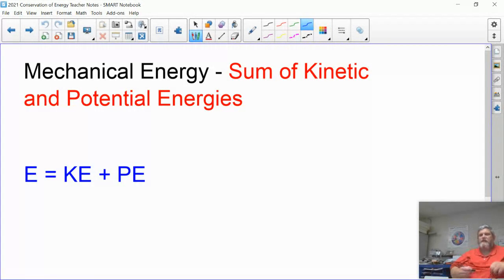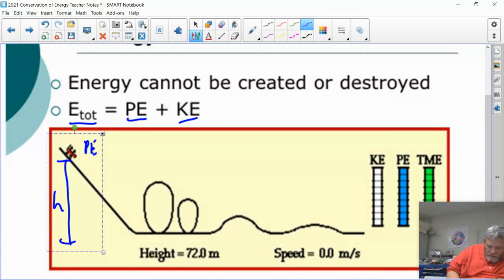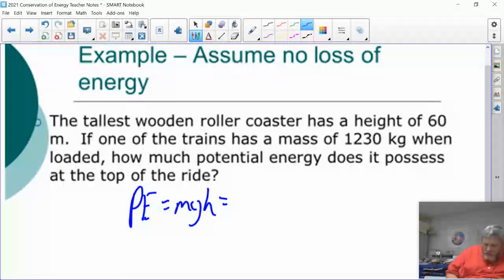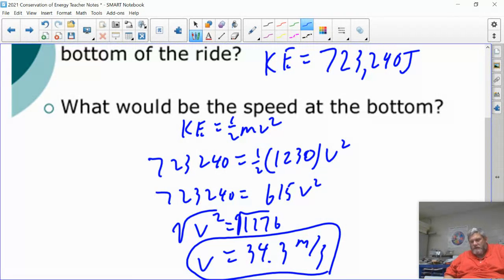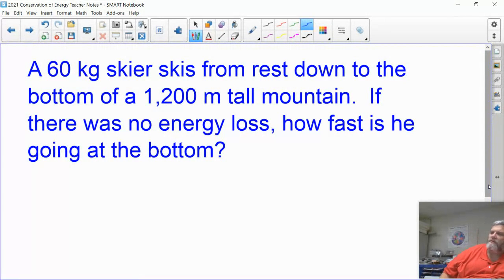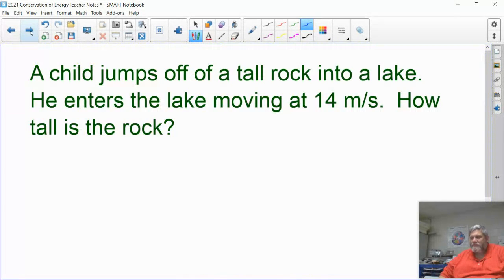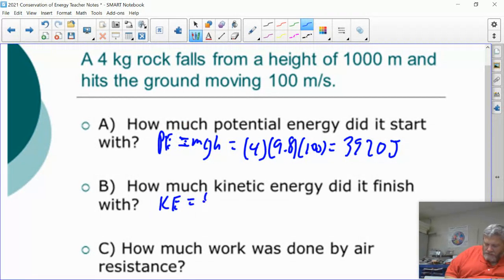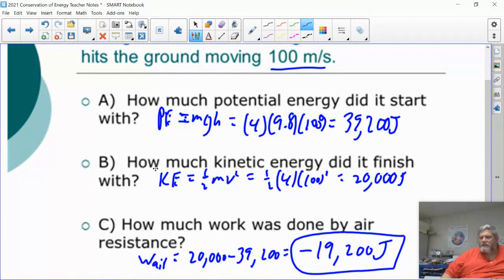Conservation of Energy - Heier 2020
This video goes through the concepts and math of conservation of energy. The end of the video goes through an example of non-ideal conservation, with loss to air resistance!!